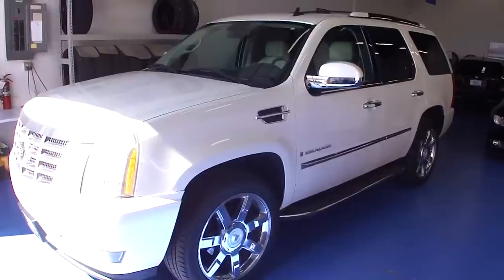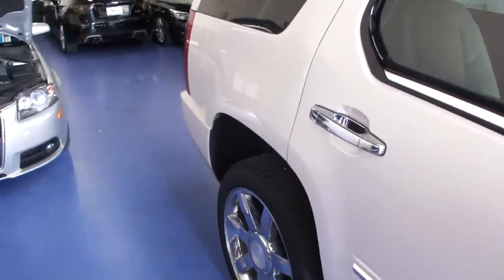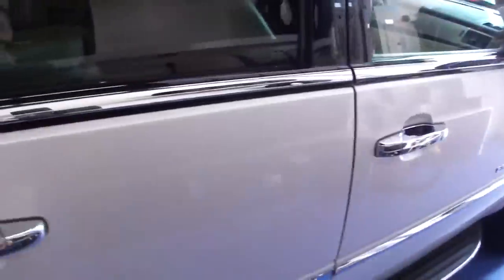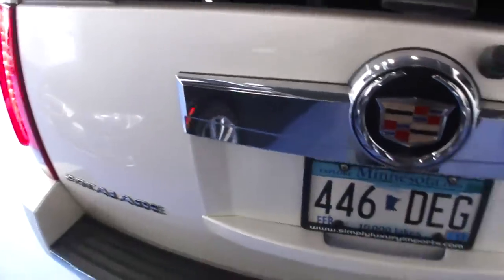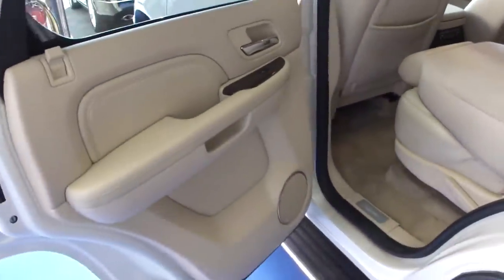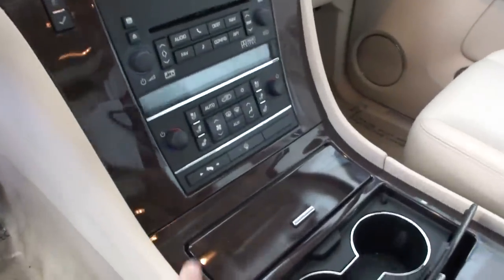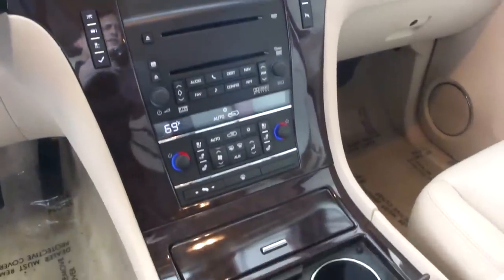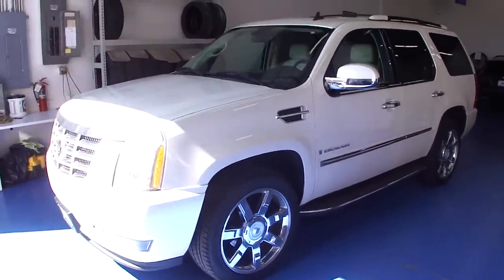2007 Cadillac Escalade for sale at SLXI SN1123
Local trade in the right color combo and loaded with all the right options! Navigation--Rear DVD Entertainment System--Power Sunroof--22" Wheels with newer tires--Third Row Seating--Power Heated and Cooled Leather Seats up front with Heated Rear Seats--Xenon Headlights--Running Boards--Tow Package--Back Up Camera--Bluetooth Ready--AUX ready--This local 2 owner Lexus trade in brags a Carfax Certified clean history with no accidents and a clean title. Full inspection performed and passed. Extended warranties are available. Other options and features include: 22" wheels, power sunroof, windows and locks, CD player, traction control with ABS brakes.